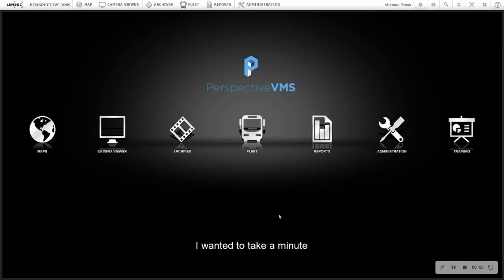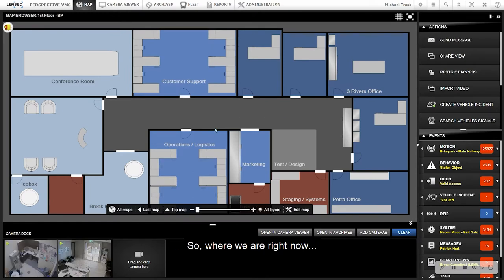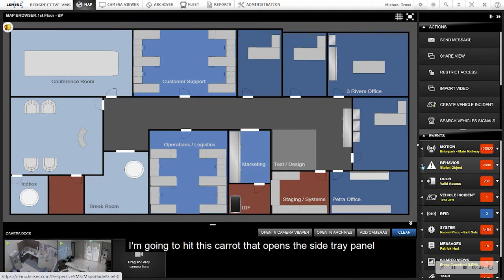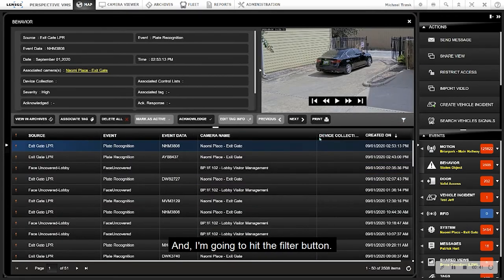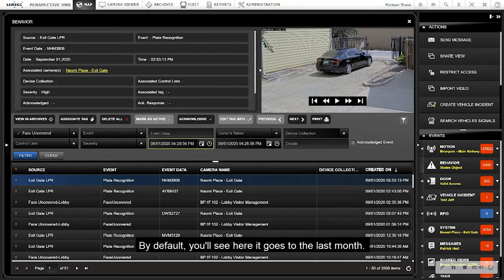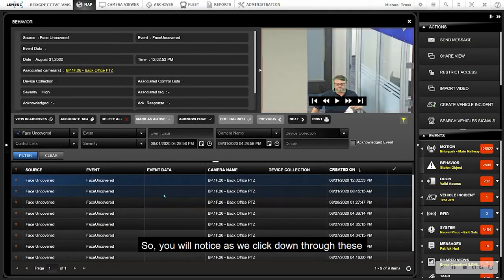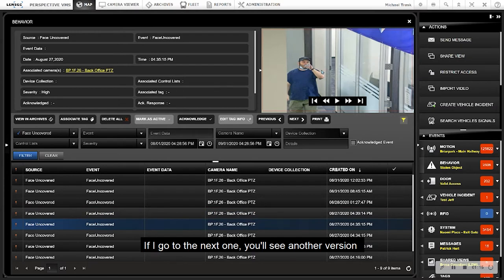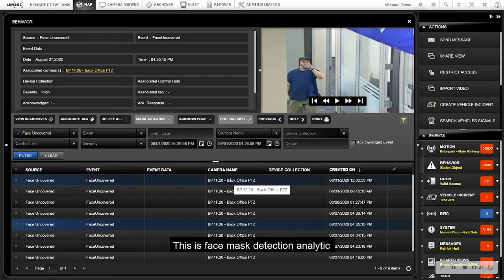Perspective VMS® Face Mask Detection Video Analytic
Perspective VMS® now offers a face mask detection video analytic. This product feature is designed to help administrators track and detect behavior of people in environments where face masks are required. LENSEC Director of Sales for North America, Michael Trask, demonstrates how this video analytic works in PVMS.